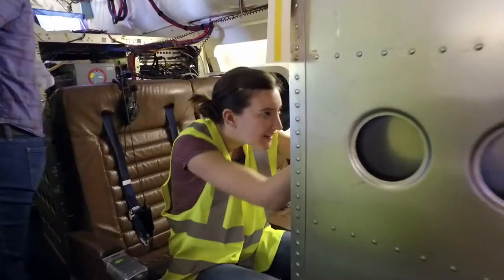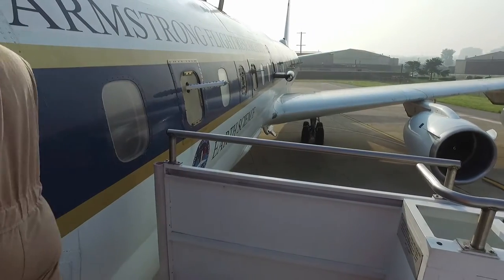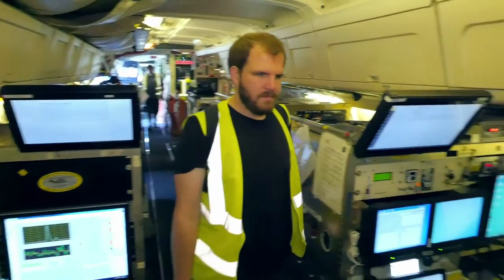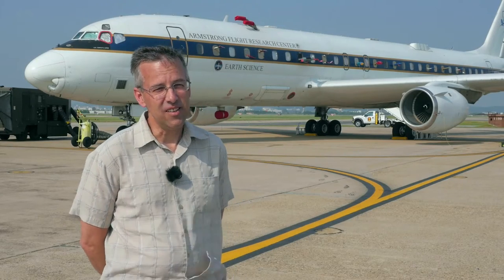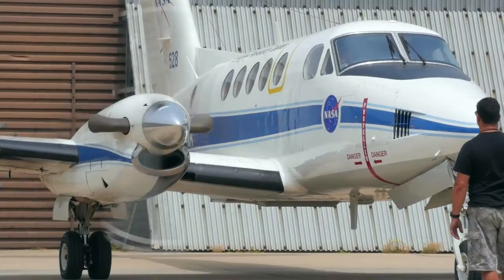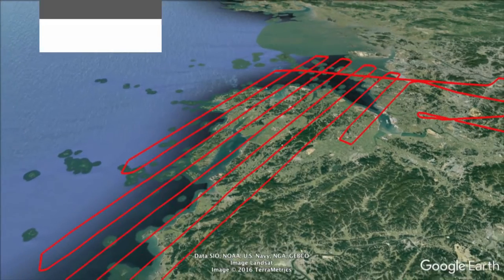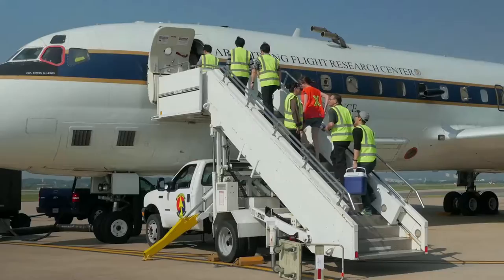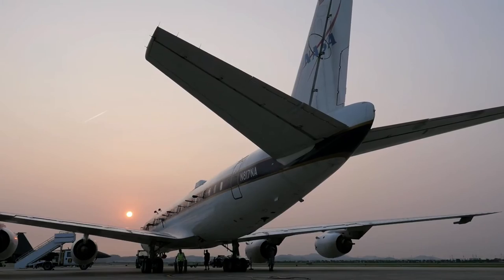KORUS-AQ Chapter 4: Airborne Laboratory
Air quality is a significant environmental concern around the world. Scientists are developing new ways to untangle the different factors that contribute to poor air quality. Korea U.S.-Air Quality (KORUS-AQ) is a joint field study between NASA and the Republic of Korea to advance the ability to monitor air pollution from space.

NASA's Armstrong Flight Research Center provided aircraft support, operations, and management of the DC-8 flying laboratory that was used for these missions.

This 5-minute, 47-second video is part four in a series that shows how the findings from this mission will help develop observing systems using models and data to improve air quality assessments for decision makers.